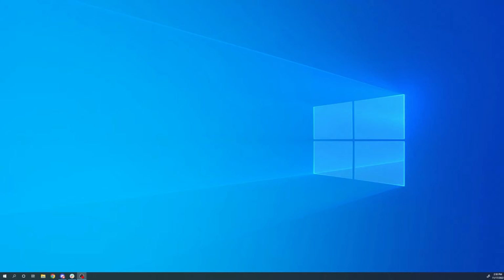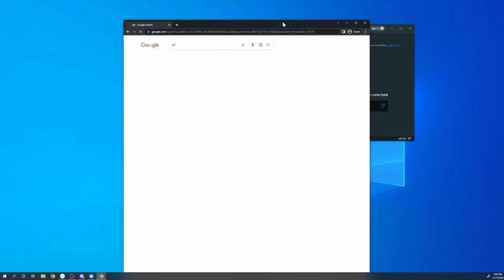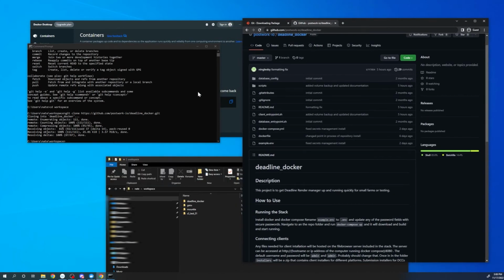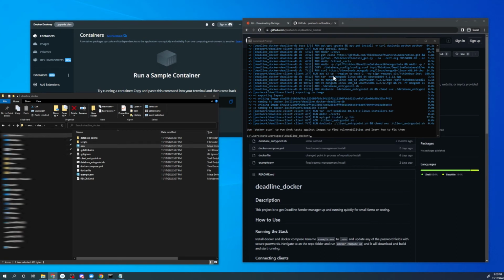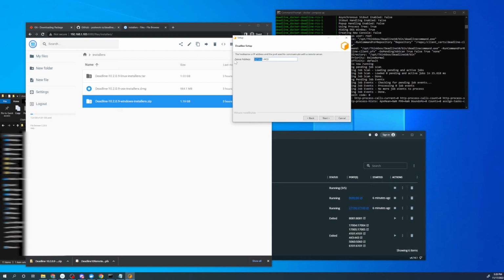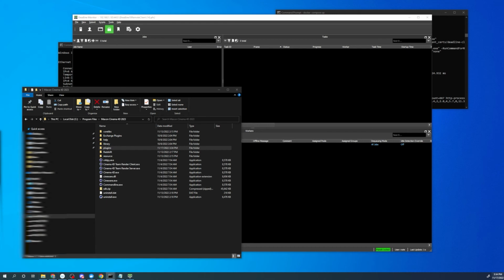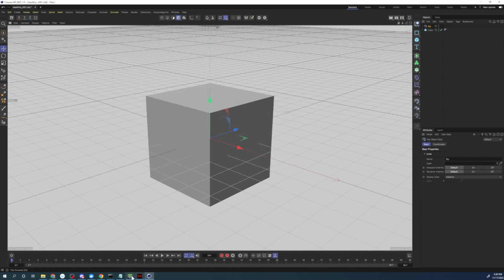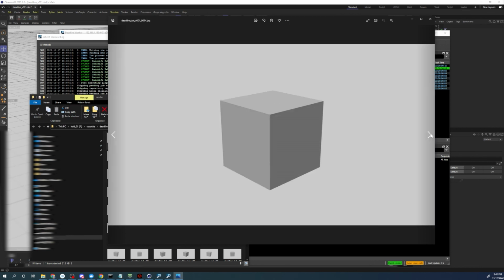01 deadline docker quickstart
Setting up a full Thinkbox (AWS) Deadline stack using docker.